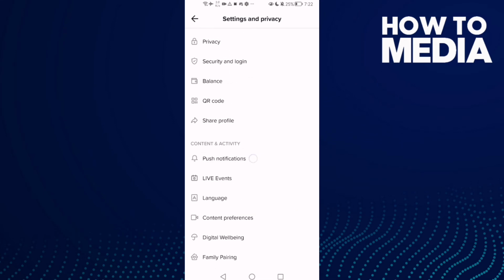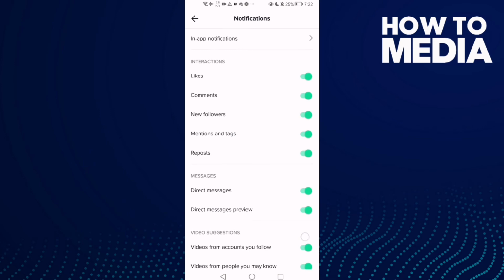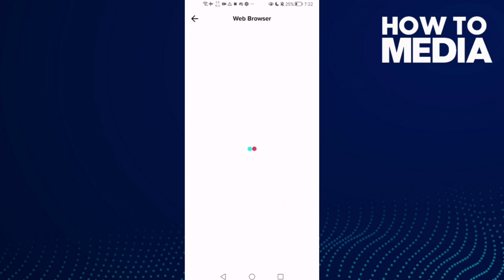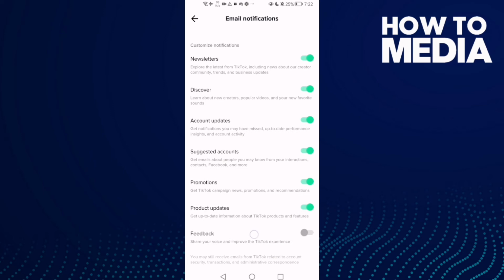How to Turn On Email Feedback Notifications on TikTok Mobile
in this video we discuss :